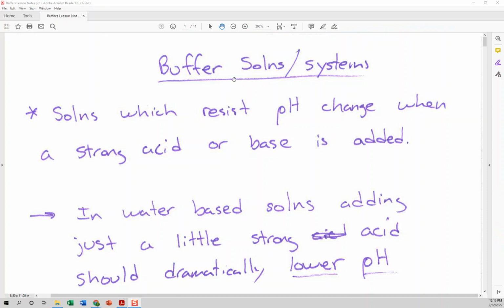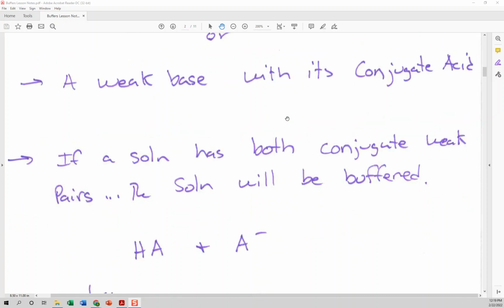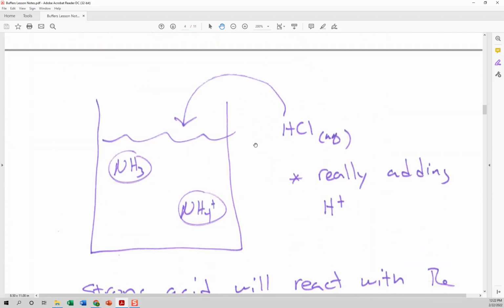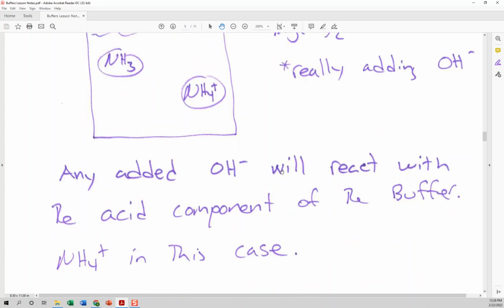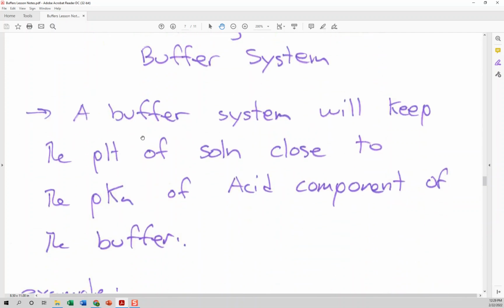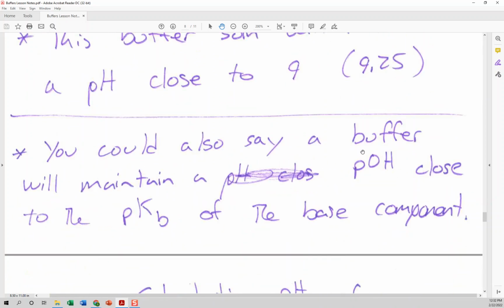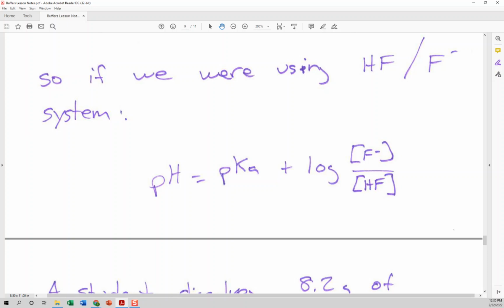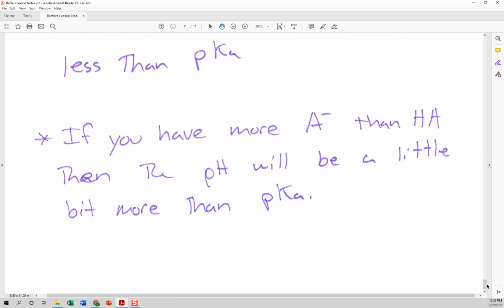Intro to Buffer Solutions: AP Chemistry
Buffer Solutions.  Buffered solutions.  AP Chemistry Buffer solution lesson.